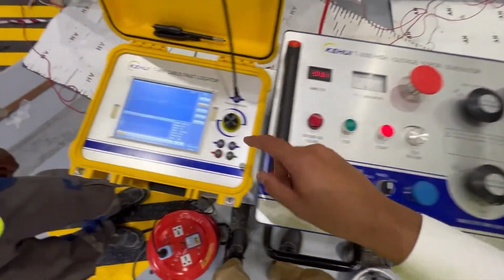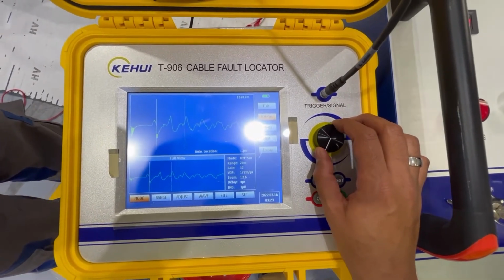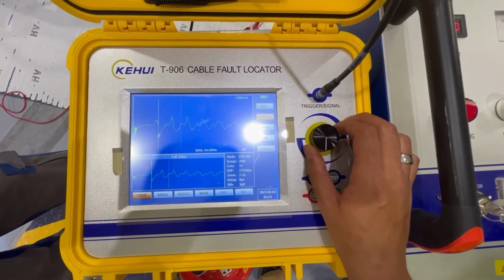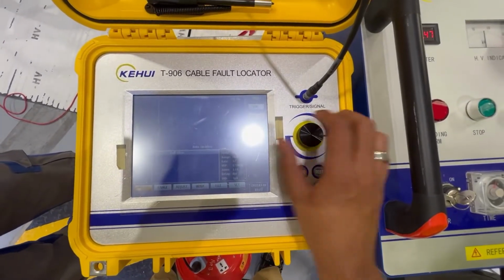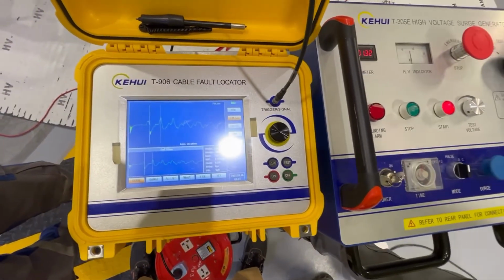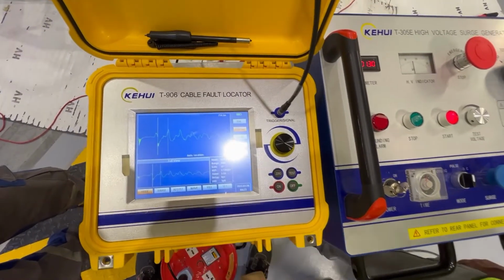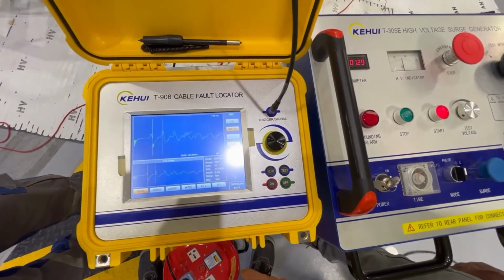Kehui Cable Fault locator Live Demonstration and training (T305E, T906, T506)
The T-906 is an easy to use, portable fault locator for low, medium and high-voltage power cables. It can be applied for the pre-location of all kinds of faults, including open circuit, short circuit, low resistance, high-resistance and flashovers.

The T-305E high voltage surge generator, is used for locating high impedance and flashing faults on distribution cables. It works in conjunction with a cable fault locator for pre-locating the fault position and then with a pinpointer to find the precise fault location. It is applicable for different cable fault location techniques, such as the impulse current method (ICM) and the secondary/multiple impulse method (SIM/MIM) and DC/Decay Method

T-506 pinpointer is used, in conjunction with a HV surge generator, to pinpoint the location of an underground power cable fault. The T-506 system uses an electromagnetic field and acoustic sound coincidence technique, together with an intuitive user interface, to allow the user to quickly and precisely pinpoint the location of an underground cable fault. It also has a cable route tracing capability.